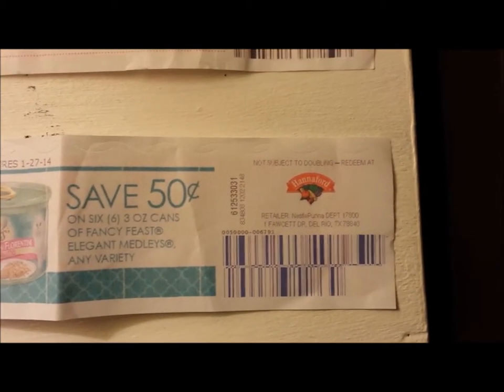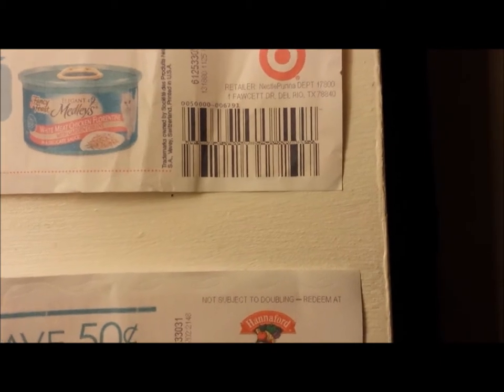Catalina coupon Issues at Target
UPDATE:
The wording in the coupon policy has been changed, and guess what, I was right all along!

I had another crazy experience at target today so I made this video.

I just want to let everyone know that I was a cashier for a long time before I became a couponer so I do know what it's like on both sides. I was very good at my job and knew my store's coupon policy so that I could make my customers experience a great one. Because of my work experience I feel I have a better handle on how to use coupons and what I don't know I research in order to find the correct information.

Redeemable
re·deem·a·ble  [ri-dee-muh-buhl]
adjective
1.
capable of being redeemed.

redeem
re·deem transitive verb \ri-ˈdēm\
: to exchange (something, such as a coupon or lottery ticket) for money, an award, etc.

Target Corp.

Hannaford Supermarkets
145 Pleasant Hill Road